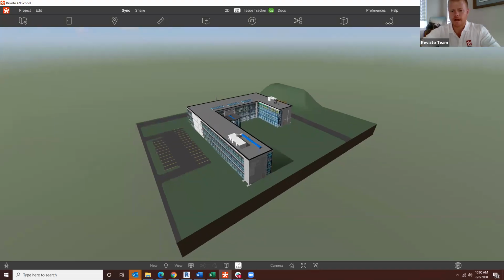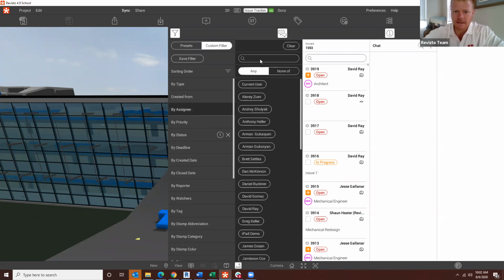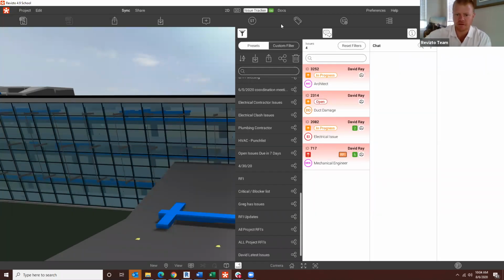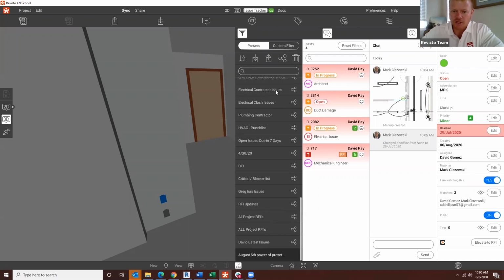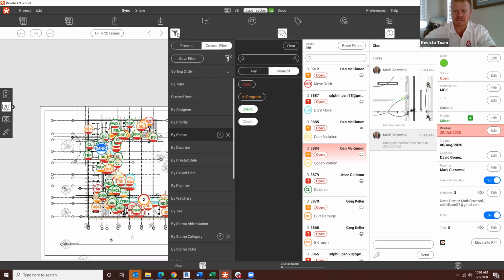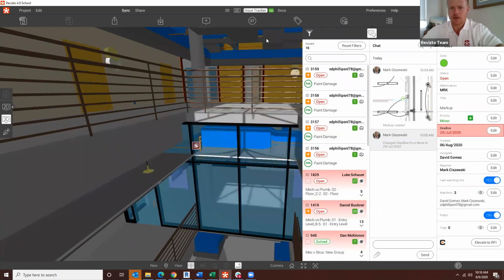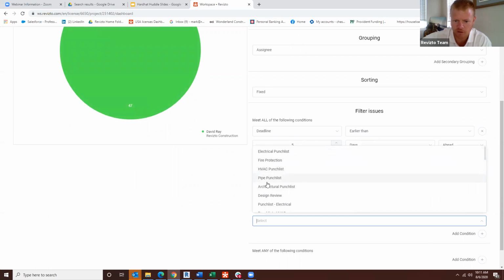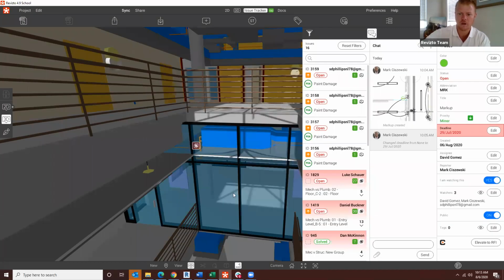Power of Presets in under 15 minutes. Aug 6, 2020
In this session we explored why presets are so powerful in cutting through the noise of everything going on on your project. Setting up presets properly will eliminate hours in workflow challenges and over inefficient communication. In addition, we show you how they can be leveraged automatically in your reports and dashboards.

Agenda:
• Creating presets that matter to you
• Sharing presets with your team
• Presets with the “bucket workflow”
• Levaging presets with Dashboards